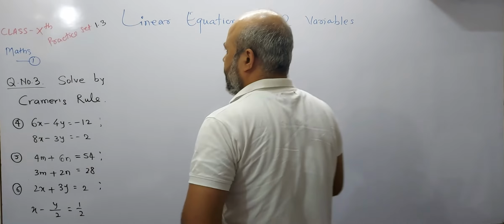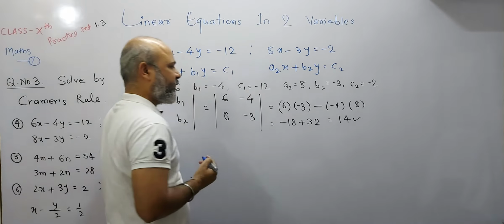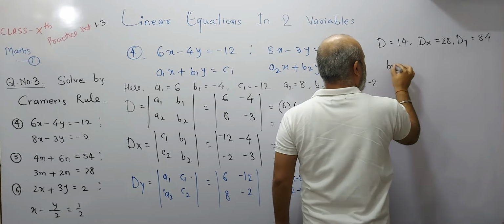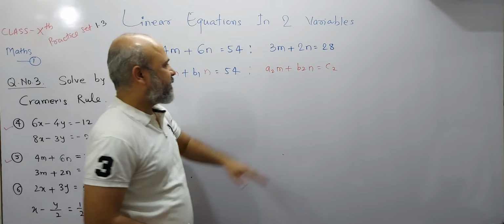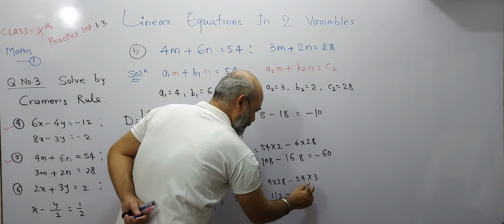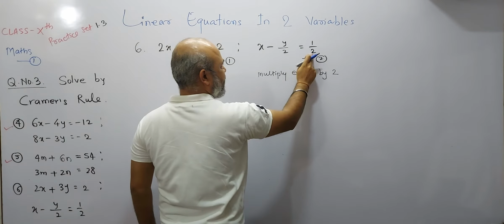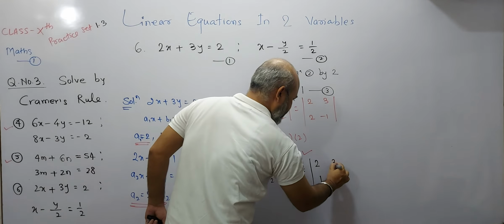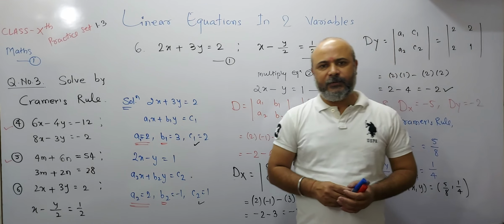Chapter 1 : Linear Equations In Two Variables Class X (lecture no 11)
This is practice set 1.3 Question no 3 subquestion  4,5 and 6 . Watch this video and write your comments.  Ok Students stay home be safe , I am here to solve your difficulties.  Take care